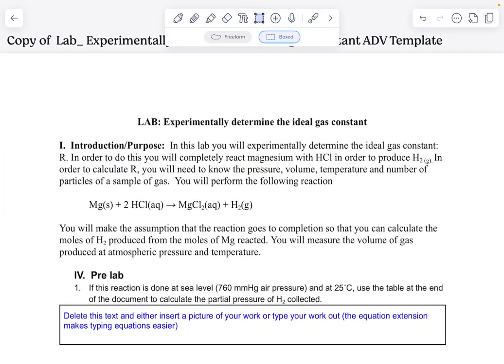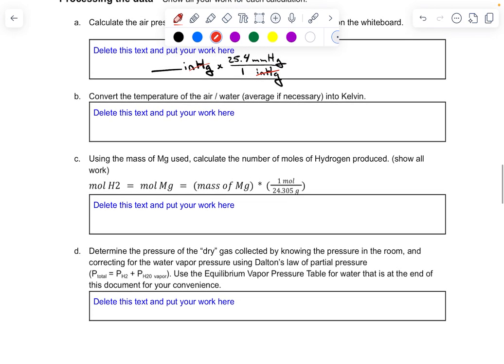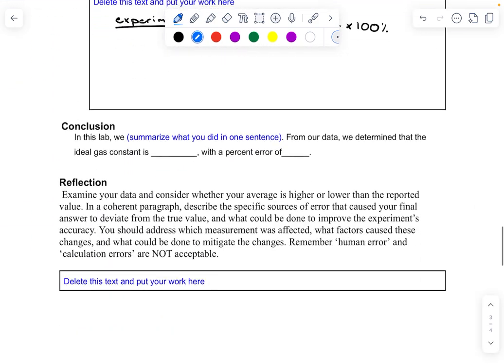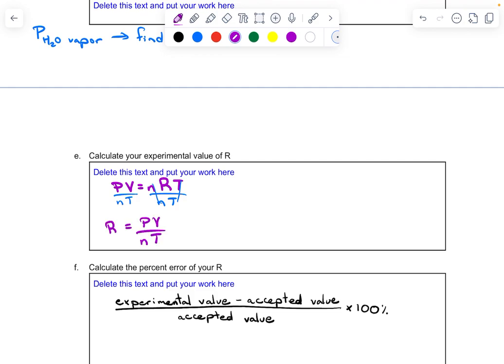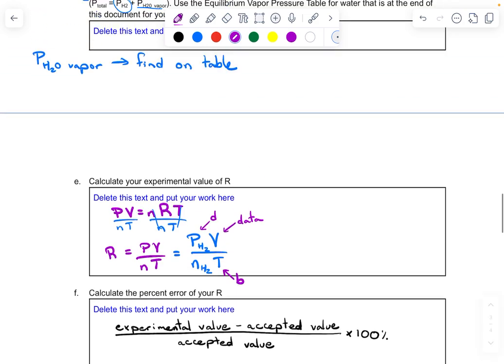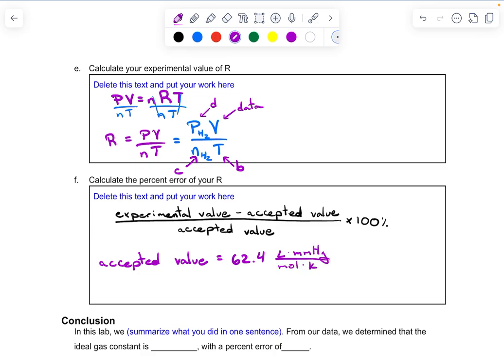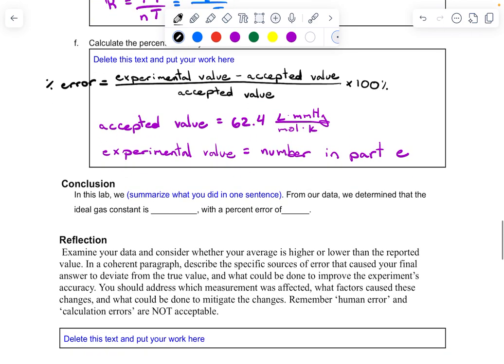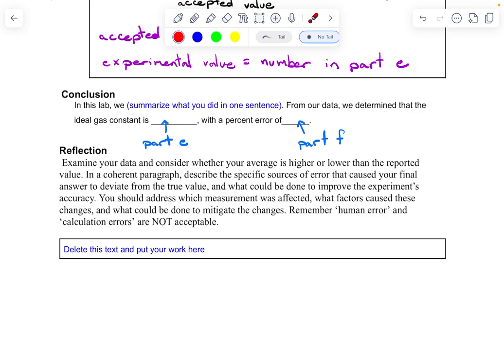November 2, 2025